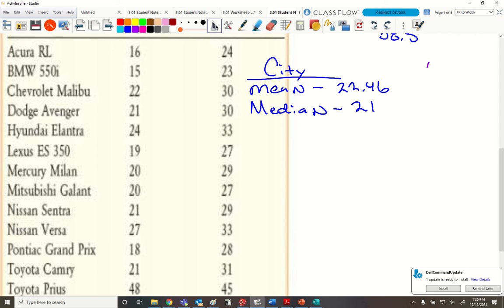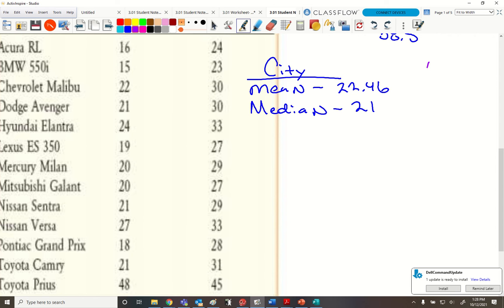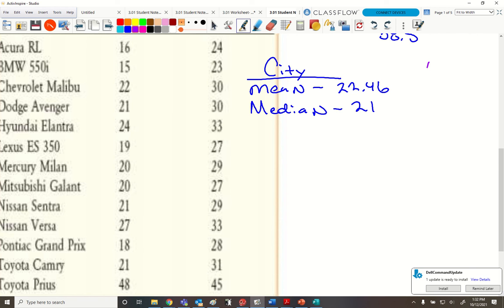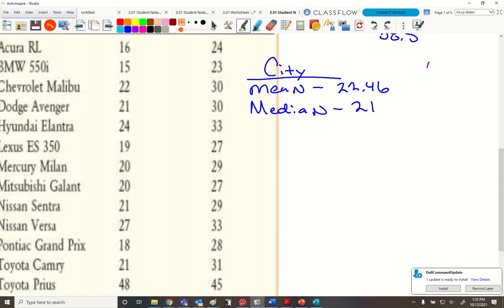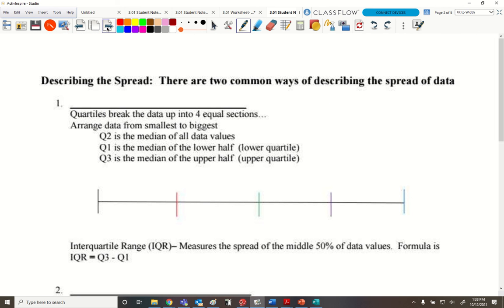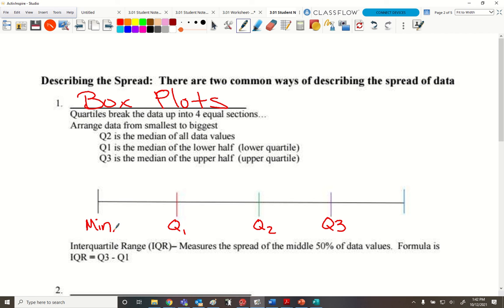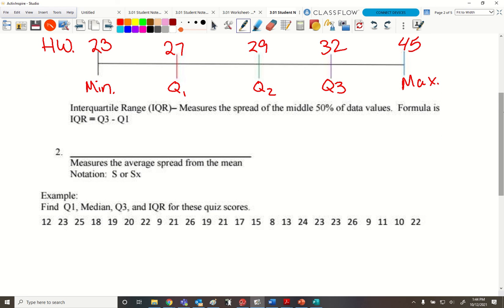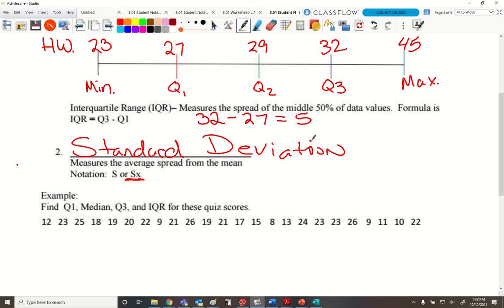Lesson 3.1 Stats Center and Spread part 2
Statistics: Center and Spread